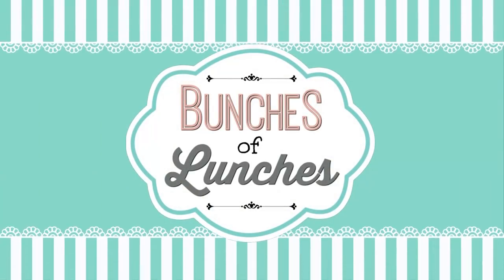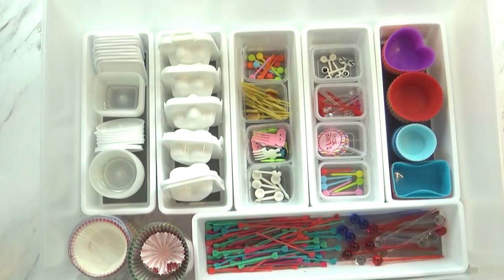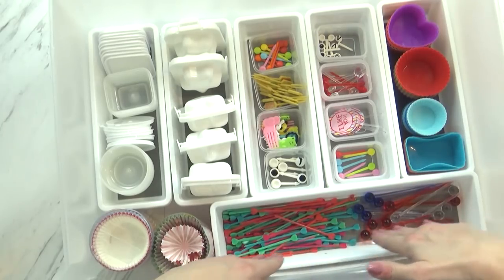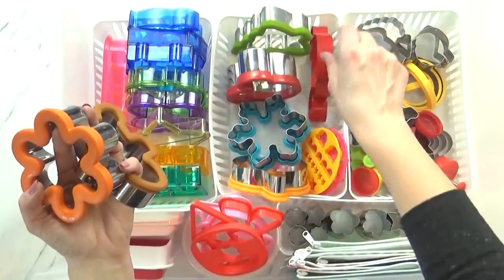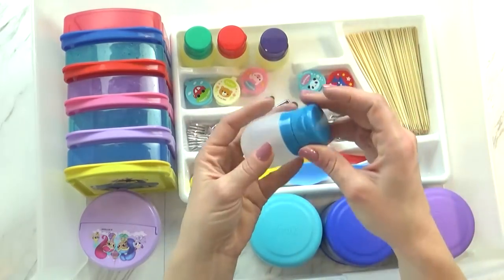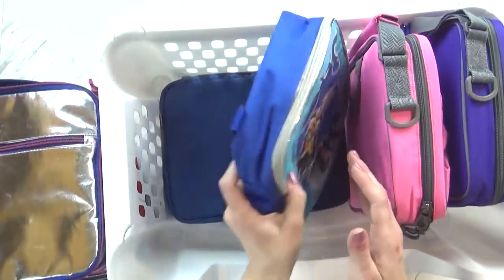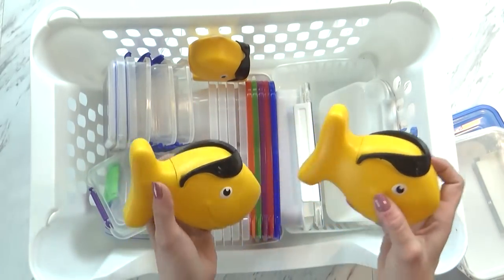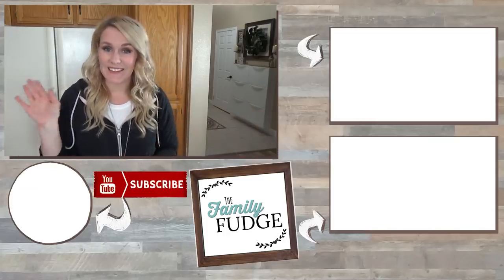SCHOOL LUNCH ORGANIZATION on a Budget + FAQ's about LUNCH MAKING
Lunch Supplies + Organization on a Budget + FAQ's about LUNCH MAKING